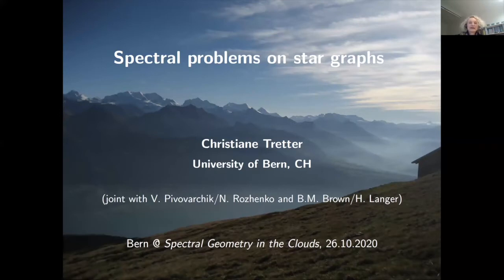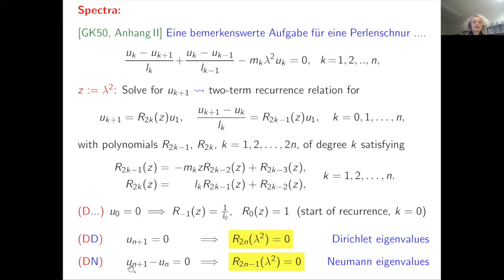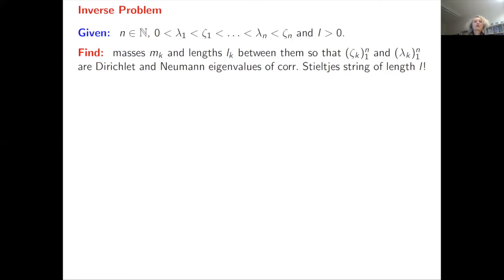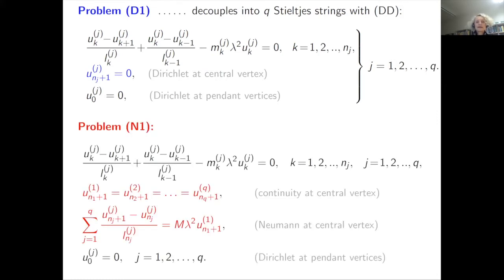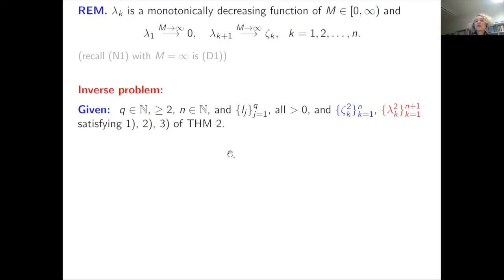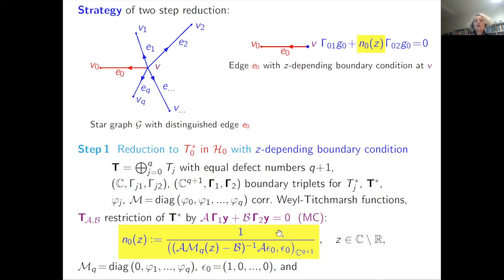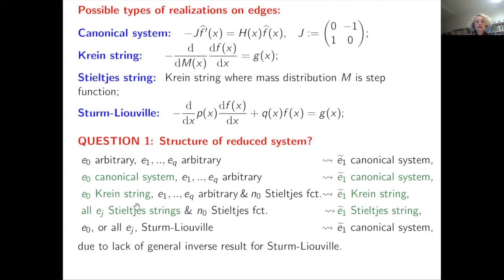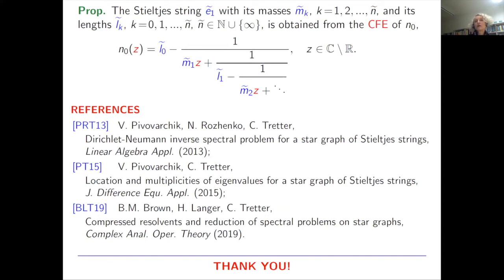Spectral problems on star graphs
Séminaire Spectral geometry in the clouds seminar (26 oct. 2020 / Oct. 26, 2020)

Christiane Tretter (Universität Bern, Switzerland)
Spectral problems on star graphs (vidéoconférence)

Abstract / Résumé : In this talk various results for spectral problems on star graphs are presented, e.g. for Stieltjes strings or Dirac operators. Apart from direct and inverse spectral results, we establish an abstract reduction method collapsing the problem on a star graph to a path graph.
(joint with N. Rozhenko/V. Pivovarchik and B.M. Brown/H. Langer)